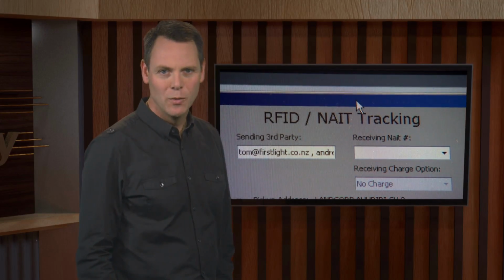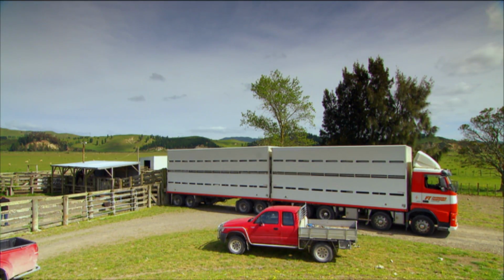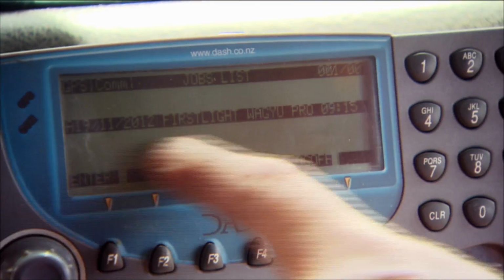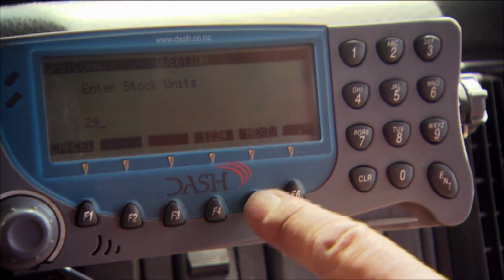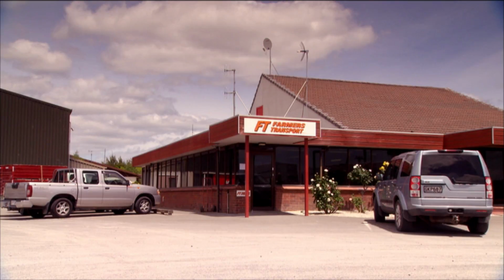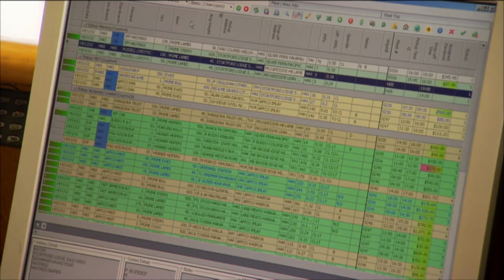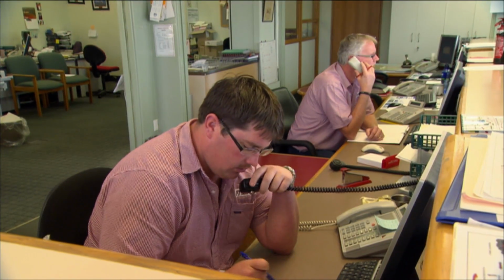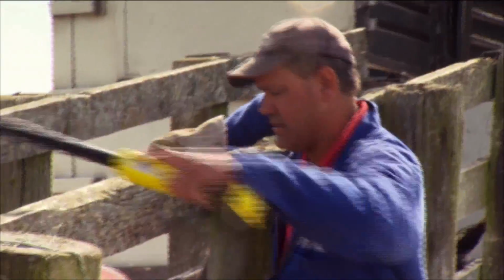Farmers Transport and NAIT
A family transport company connects with National Animal Traceability inititative NAIT